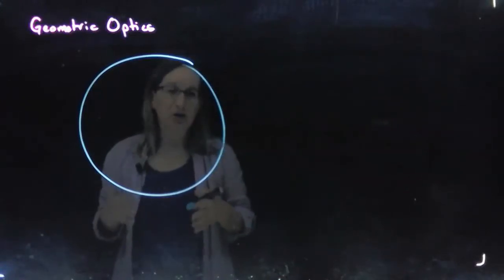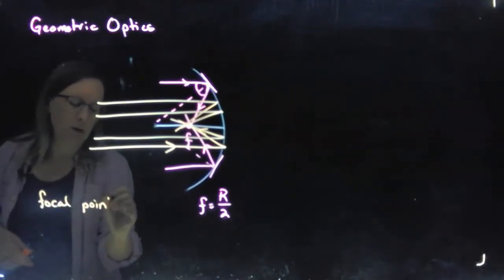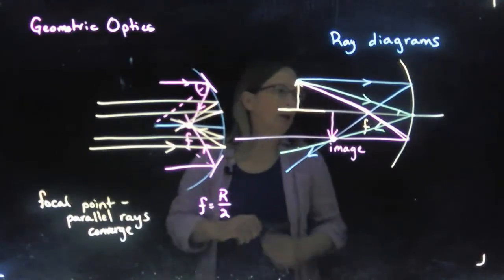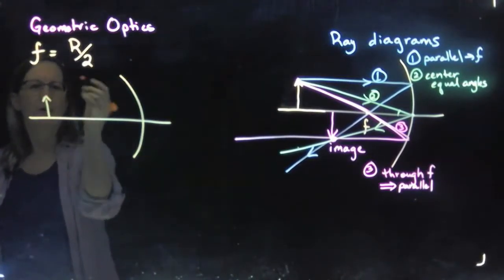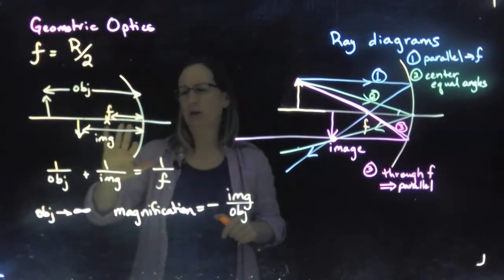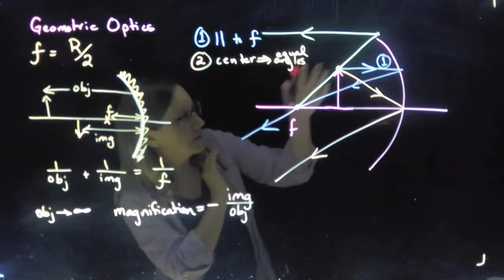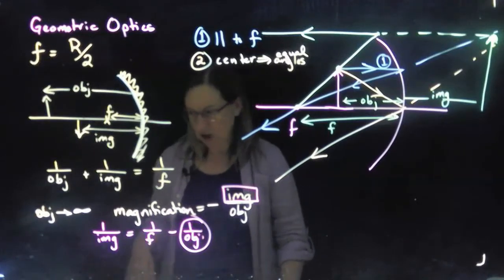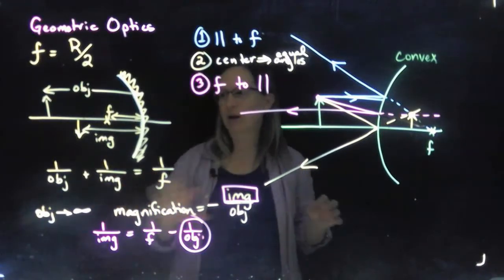Optics 2: Curved Mirrors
OpenStax Unit 3, Section 2.2